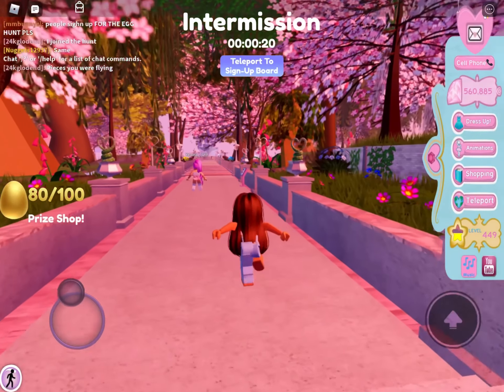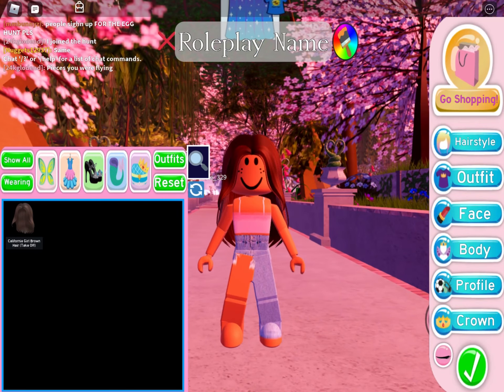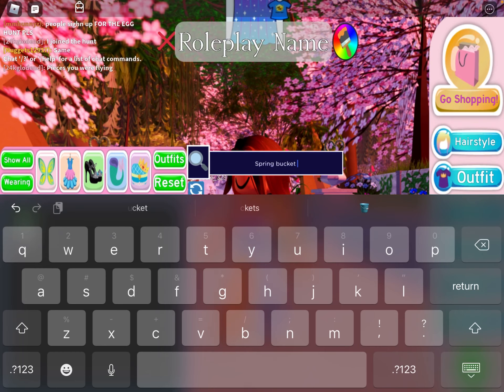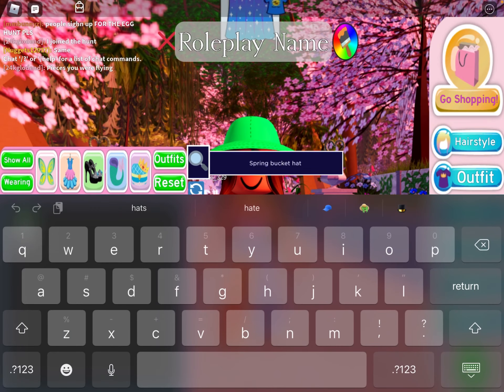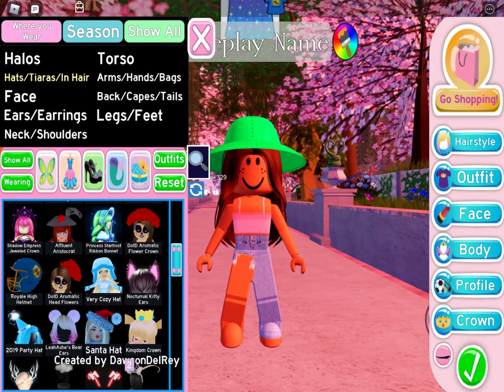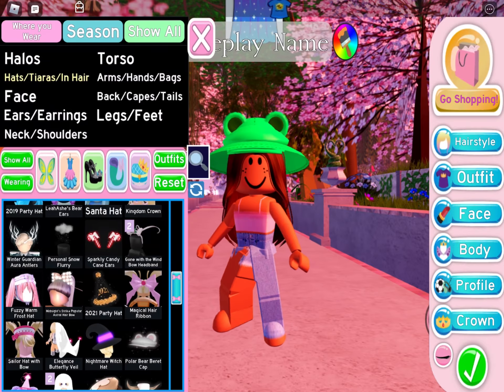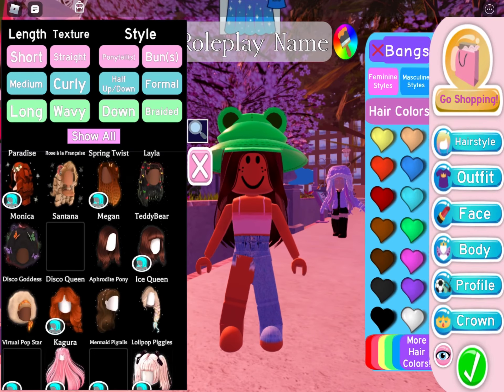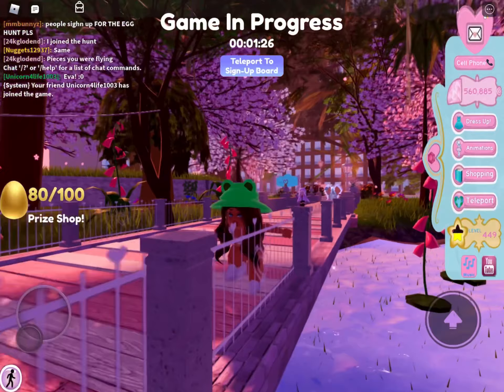How to get a frog hat in royale high!🐸💚 royale high outfit hack 🐸💚 Roblox royale high